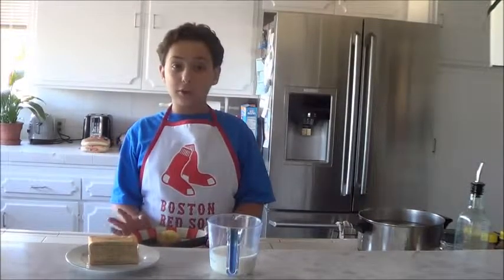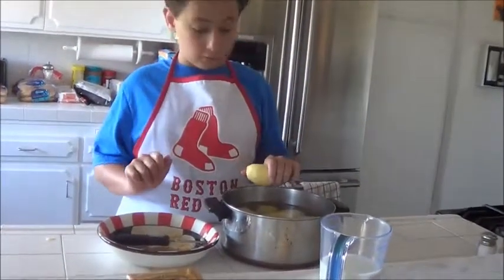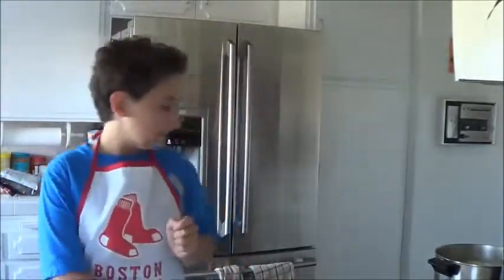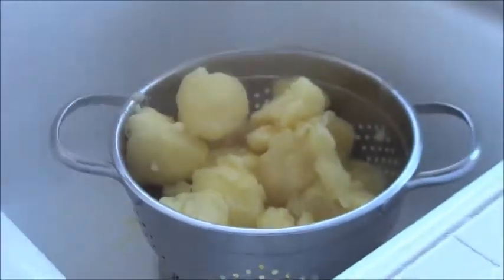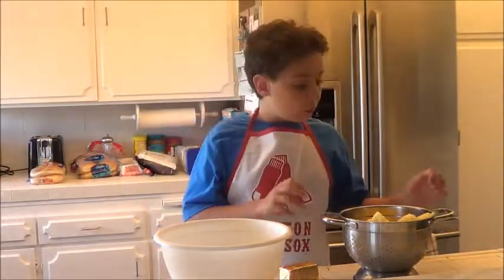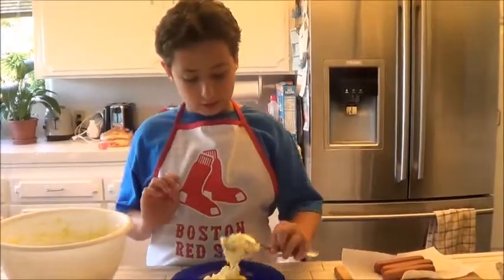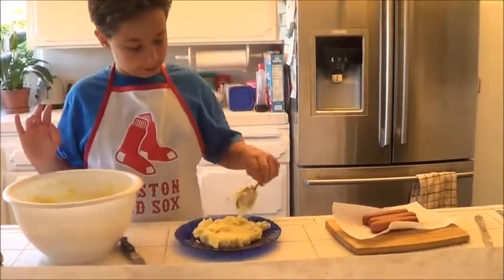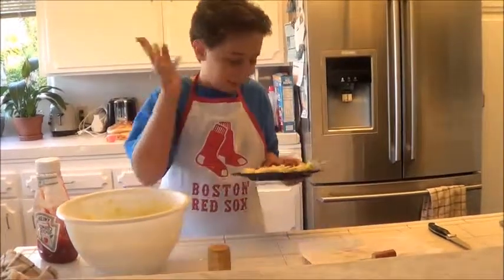World According to G - Cooking Mashed Potatoes - Sunday Vlog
Gerry Orz is giving a cooking lesson teaching his audience how to make mashed potatoes